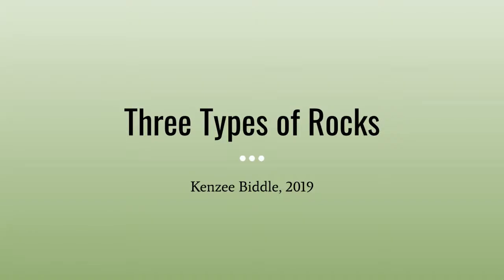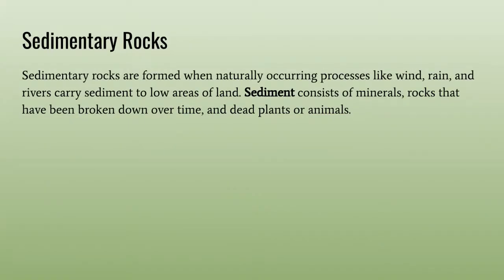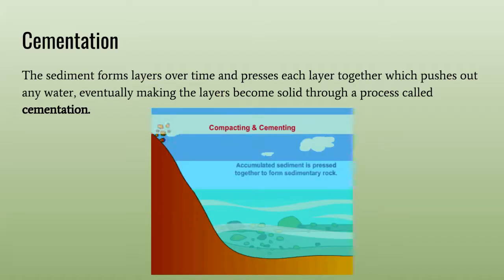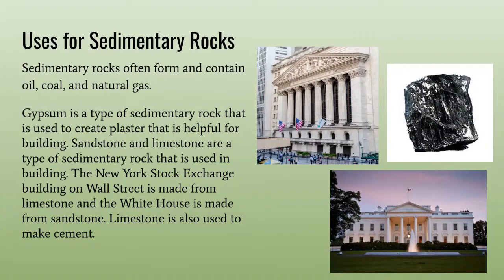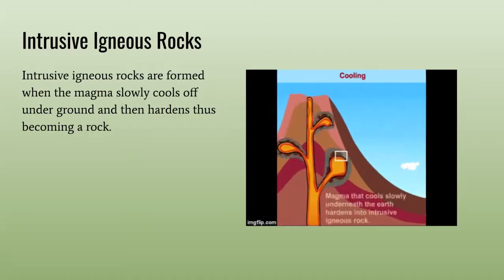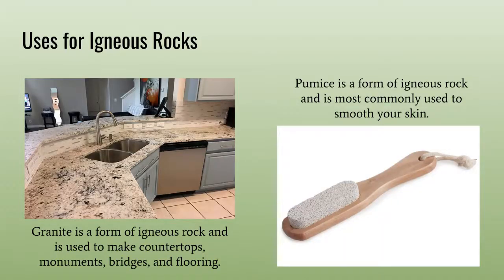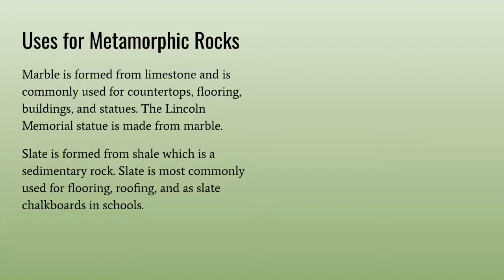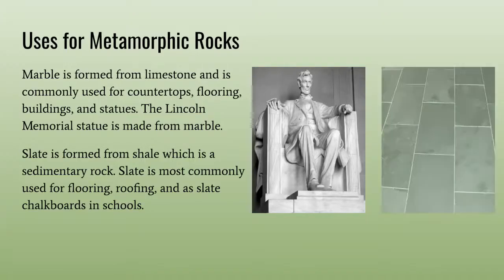Three Types of Rocks